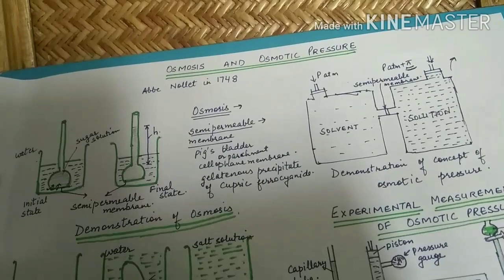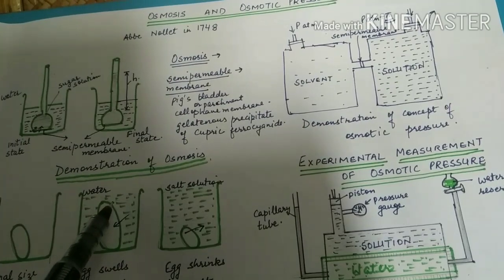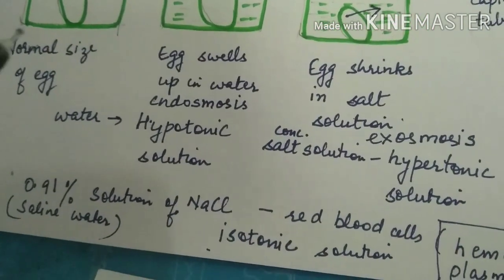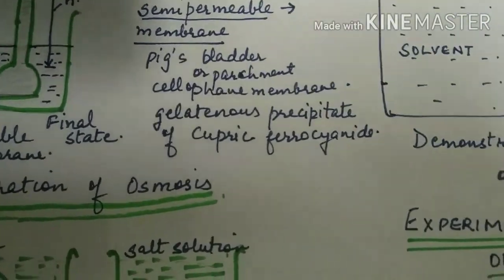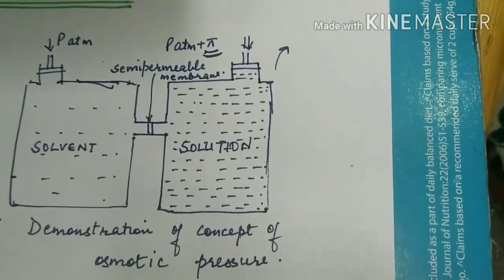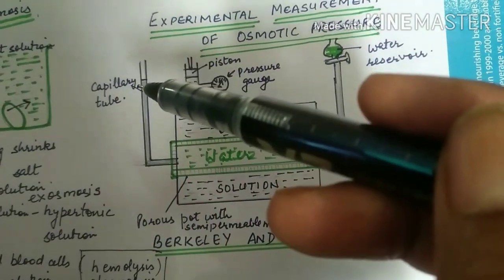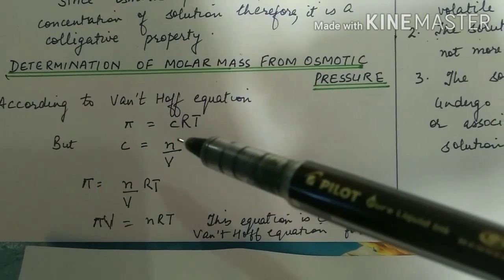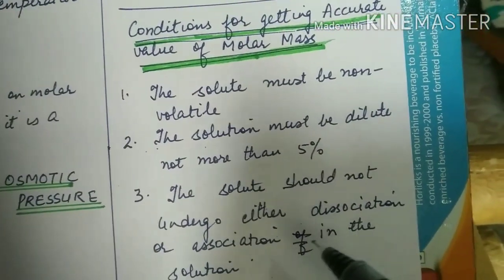Colligative Properties- Osmotic pressure-by Bindu Dhadwal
Colligative Properties- how Osmotic pressure is a colligative Property/ how molar mass of a solute is calculated from Osmotic pressure/For neet,JEE mains and boards
are